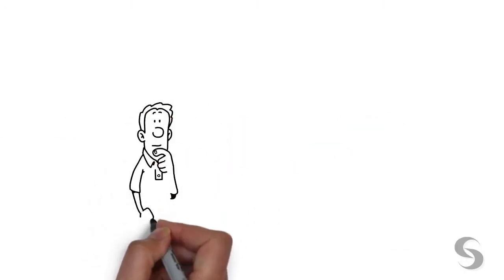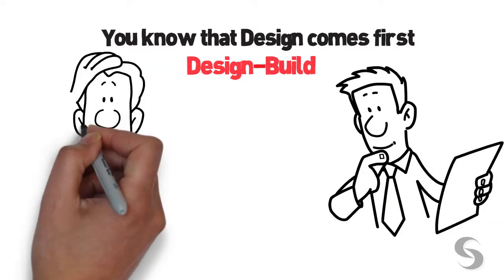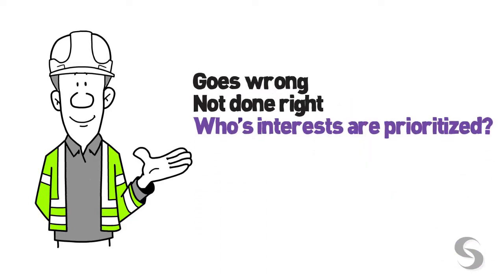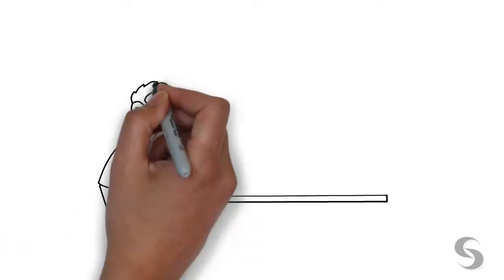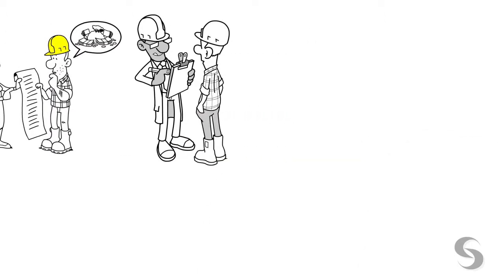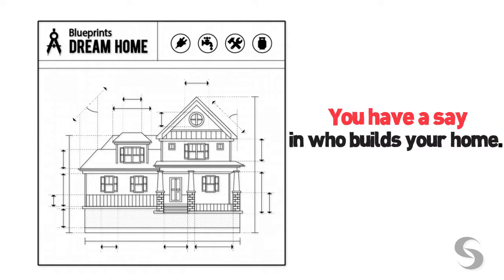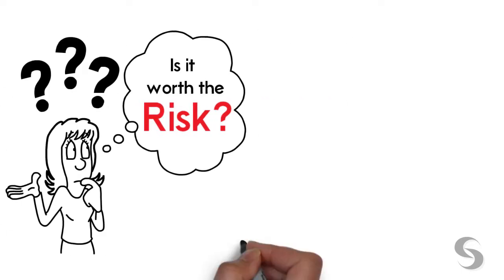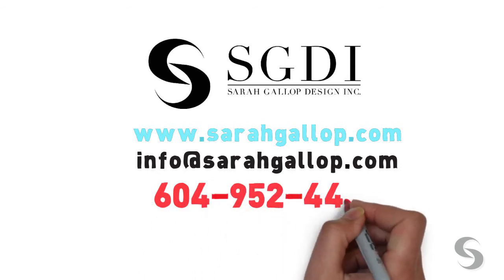Why Design Build Doesn't Work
This short video describes the often overlooked, but very risky aspects of renovating and building with a 'design-build' company.